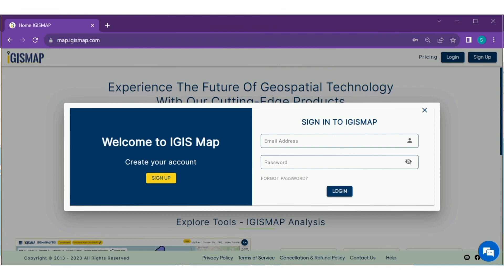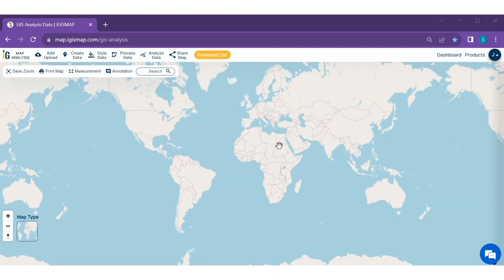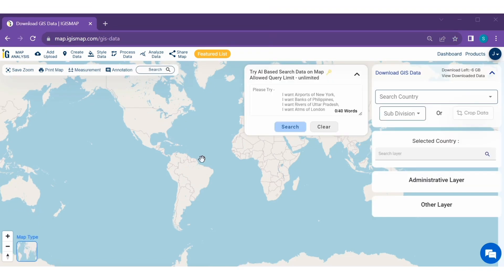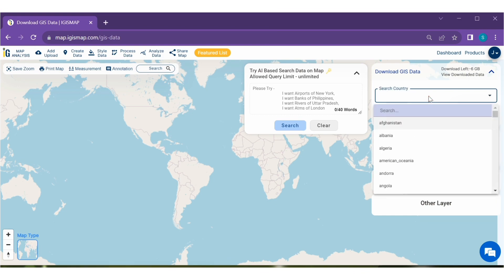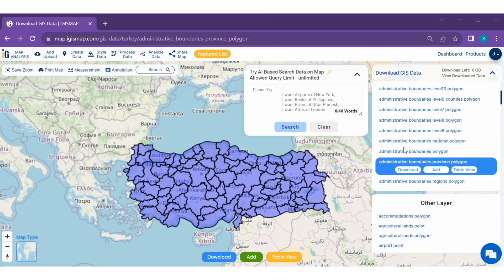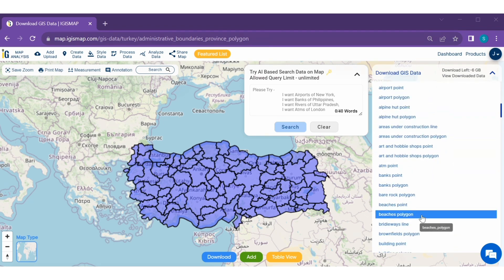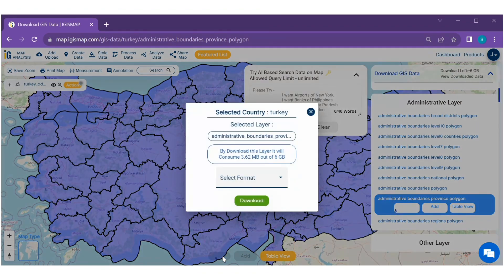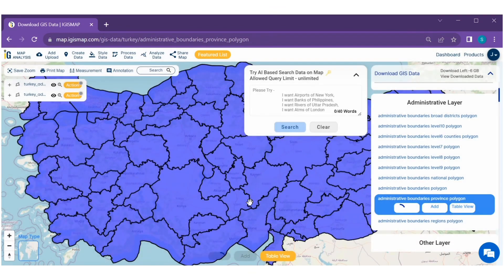Download GIS Data Online From IGIS Map Tool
To download GIS data from IGISMap Tool, you can follow the steps outlined in their video tutorials. The tutorials provide a detailed description of the process.